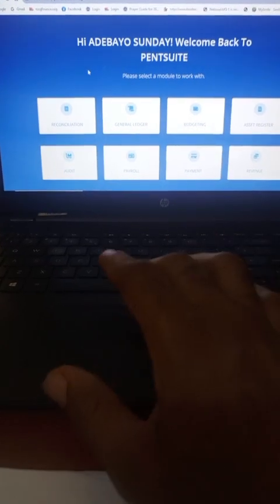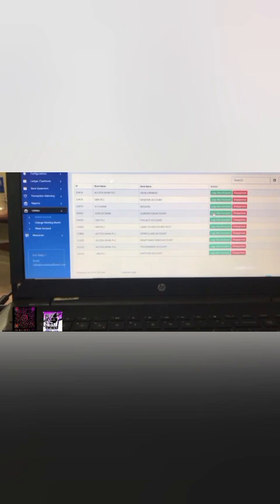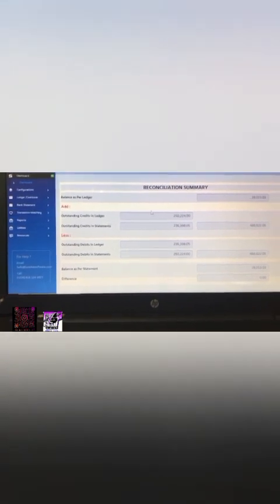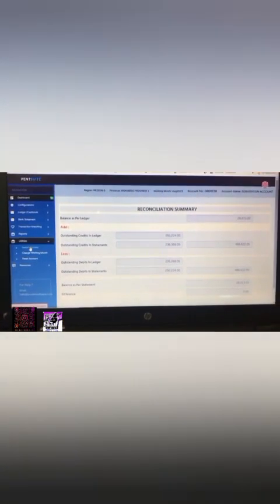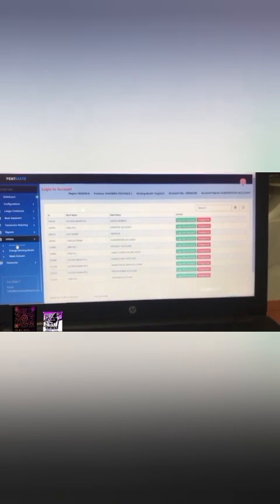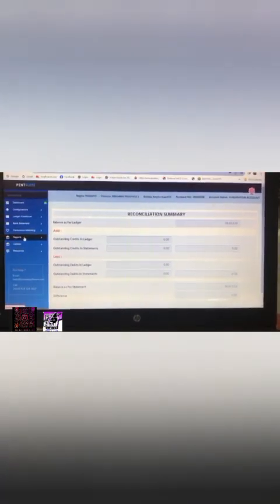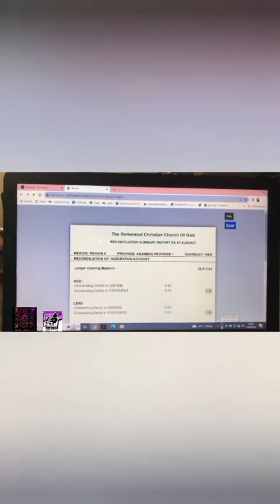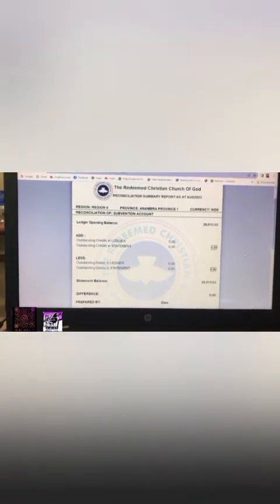Pentsuite real time Bank Reconciliation Posting_Eze Williams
How to Prepare Bank Reconciliation Using Pentsuite real time